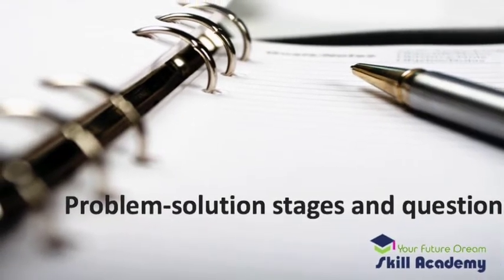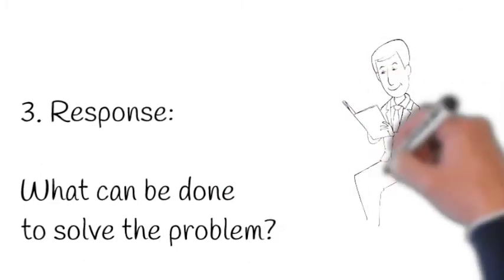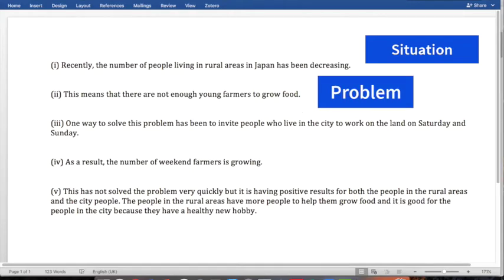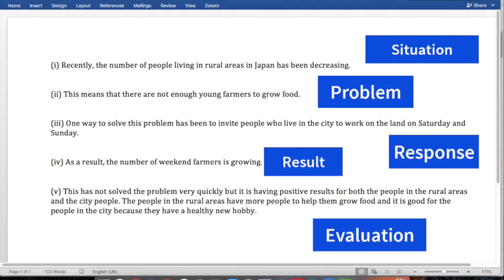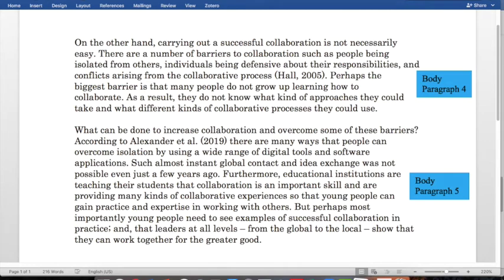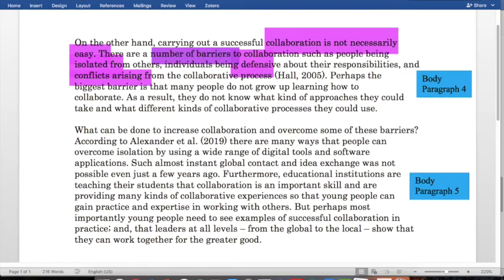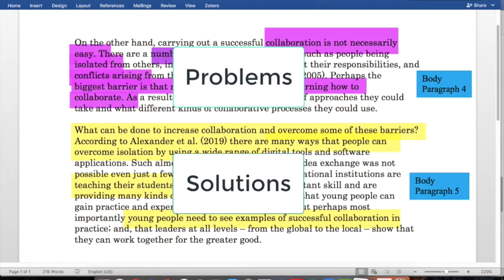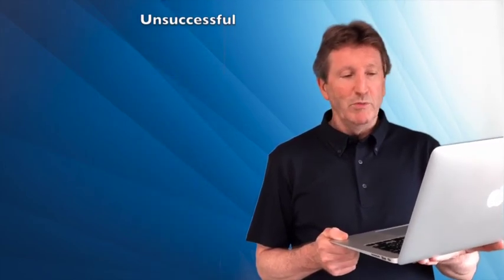Academic Reports in English: Lesson 11 (Problem-Solution patterns)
In previous lessons we have seen that organising our writing into clear stages is an important process. Luckily there are some common patterns in academic writing which can help us carry out this organisation. In this lesson we will look at the first of two patterns: the problem-solution pattern.